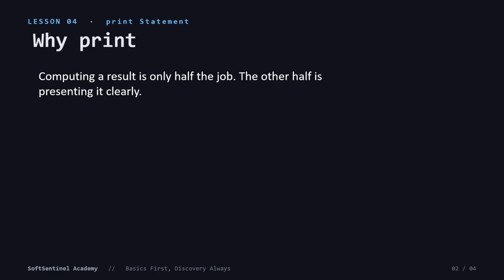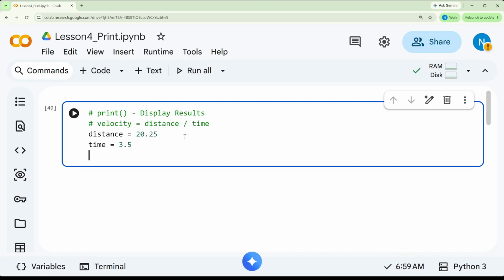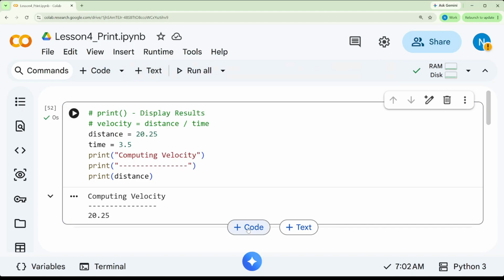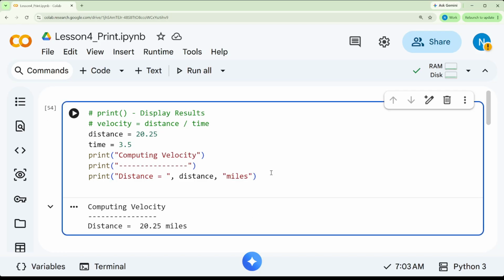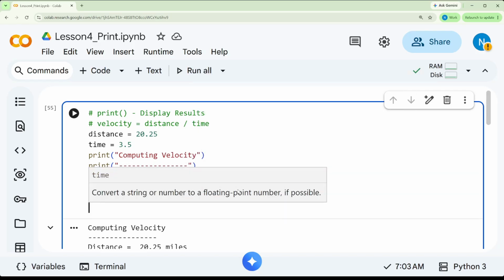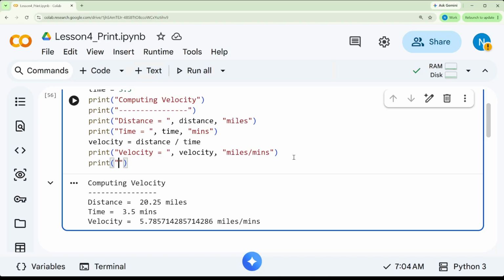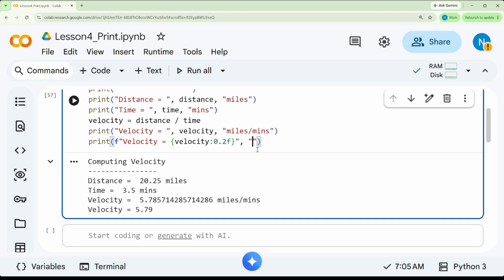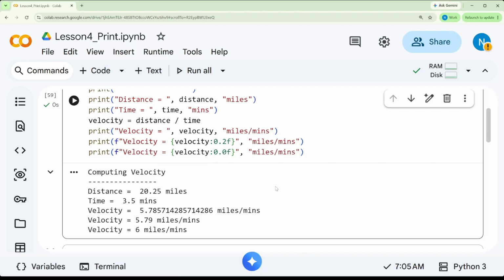How to Use print() in Python | Learn Python 5 Minutes a Day | STEM Toolkit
Learn how to use the print() function in Python to display the results of your programs clearly and professionally.

In this lesson, you'll learn why displaying results is just as important as performing the calculation itself. Using a simple STEM example, you'll see how to print variables, add meaningful labels and units, and format numerical results so they are easy for others to understand.

In this lesson, you'll learn:

✅ How to display the results of a Python program
✅ How to print variables and descriptive text together
✅ How to make your output easier to read
✅ How to display units with your results
✅ How to format decimal numbers using f-strings

Rather than learning Python syntax in isolation, you'll learn how programmers, scientists, and engineers communicate the results of their computations.

This video is part of the Learn Python 5 Minutes a Day course from SoftSentinel Academy's STEM Toolkit. Each lesson is designed to teach one practical programming skill in about five minutes using simple STEM-based examples.

If you're new to Python, this series will help you build a strong programming foundation one lesson at a time.